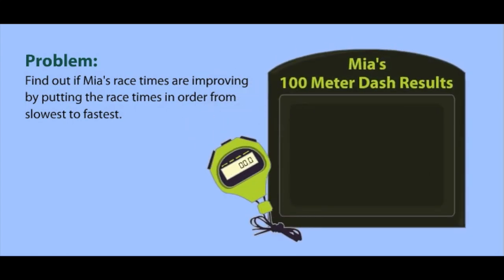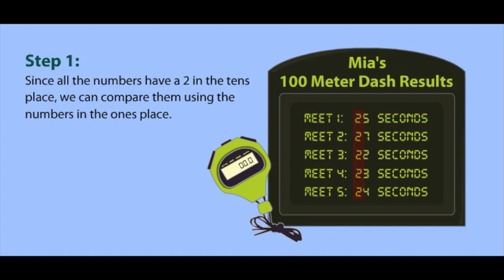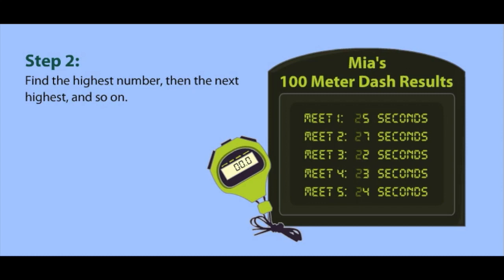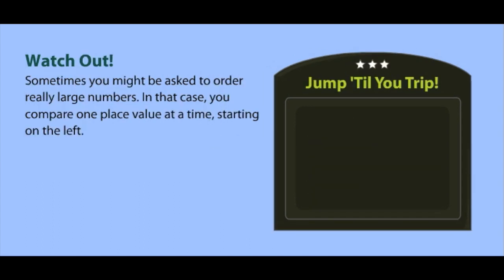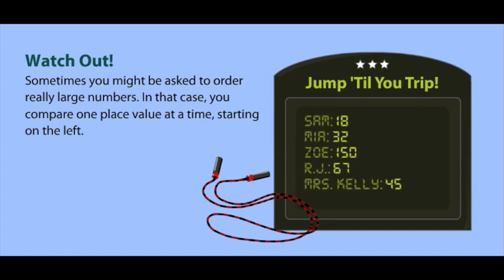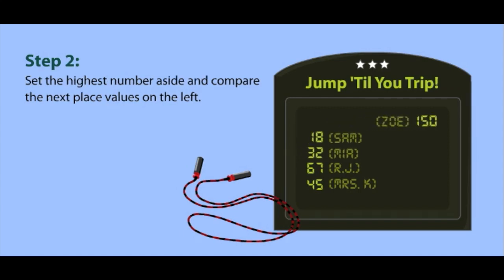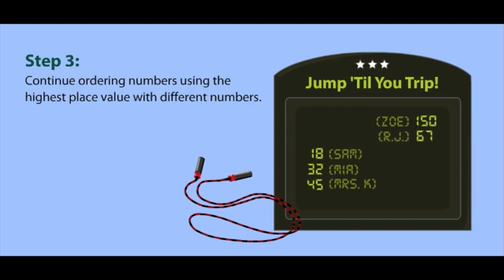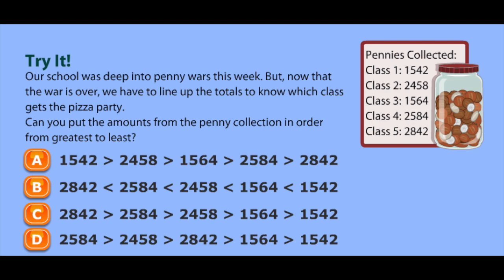Study Jams Order Whole Numbers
If you think is